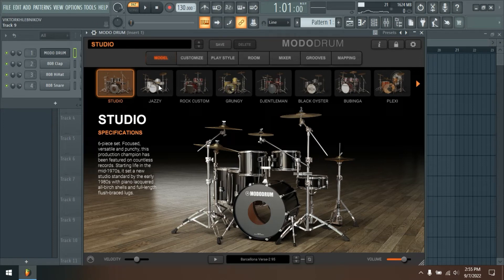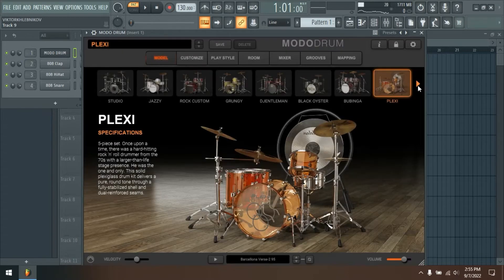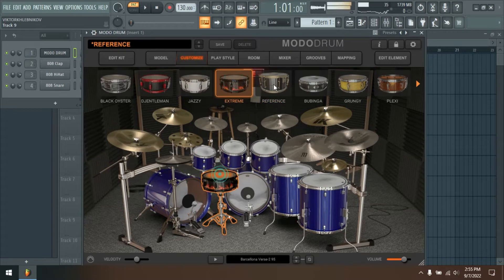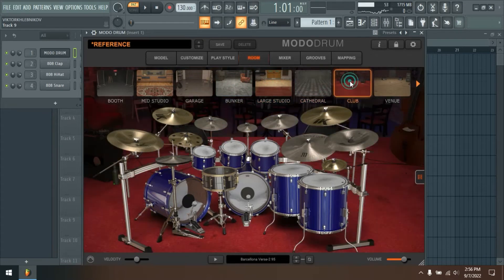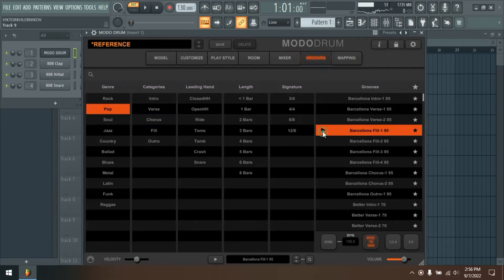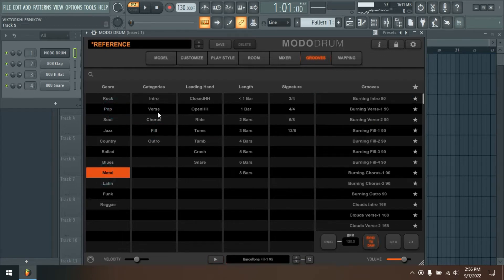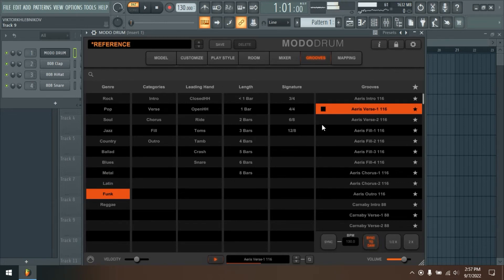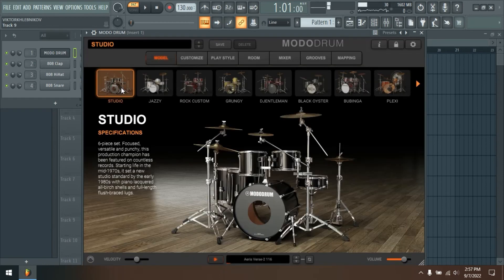Full Review MODO DRUM In FL Studio 20